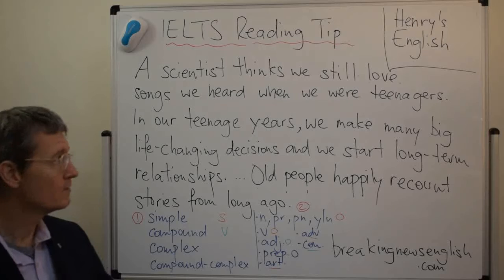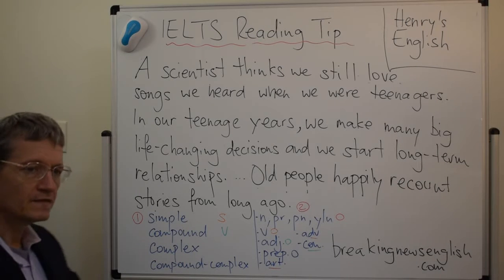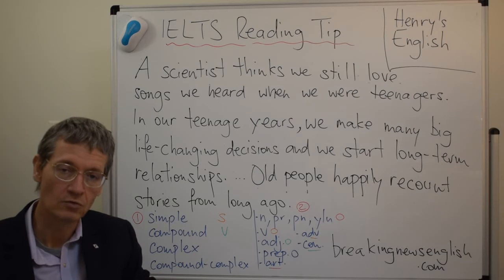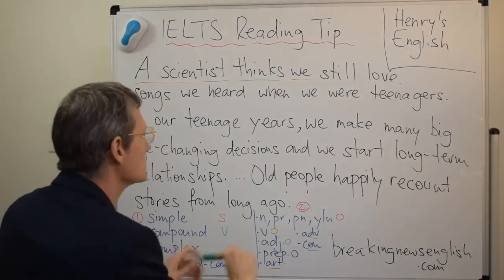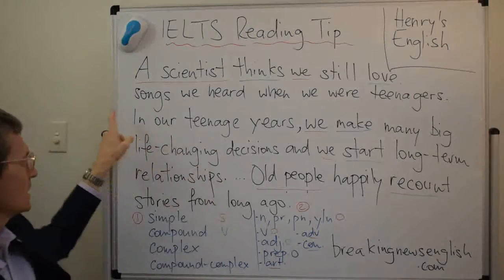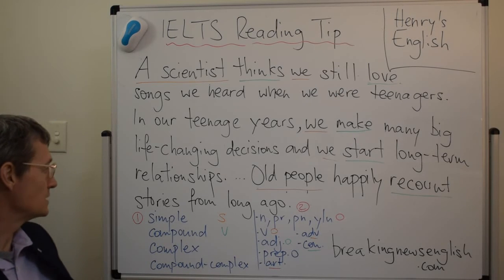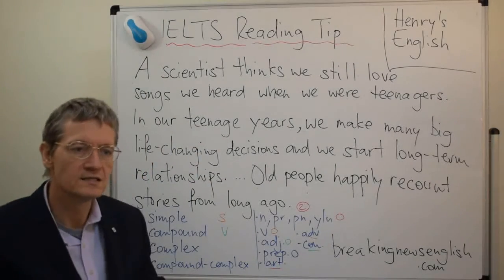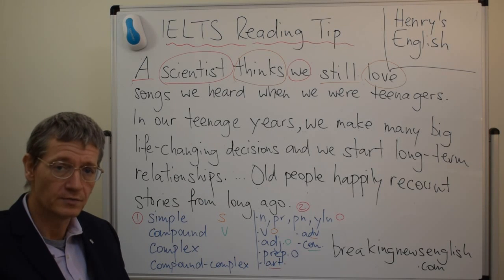04a - IELTS: Reading Visually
In this video I cover IELTS: reading visually.

My name is Henry D Faust from Australia and I am a professional ELICOS (English Language Intensive Course for Overseas Students) teacher. This channel is aimed at providing the global community with English lessons that will help them achieve their goals in life.

I have approximately twenty years' experience as an ESL teacher. I aim to bring that wealth of knowledge to this channel. My goal will be to give you the tools you need to progress in your English studies and your career. Each lesson on this channel will cover one of the main skills areas in English: writing, reading, listening, speaking and vocabulary. I hope to make the lessons clear, simple and entertaining.

- IELTS test preparation (writing, reading, listening, speaking) tips
- PTE, TOEFL, OET, Cambridge English and other English examination tips
- General English/ ESL tuition
- English essay writing tuition

BTC: 1HAfxMhAmSeLqaAne93h9Sky4zCnqyix18
BCH: 1LVydPb3WPNMMwJJiwNKis6NXAqWqaAG4x
BSV: 1AvXKB22LDpMnouTXSmarL36p5CKWRvre4
LTC: LMtLvJDr3GZuPrRRqqDM3NhWtRCHRpN6H9
ETH: 0x5dEb0d820e1fEec0D86EdB133c7c6bed7fc55CD5

Henry D Faust